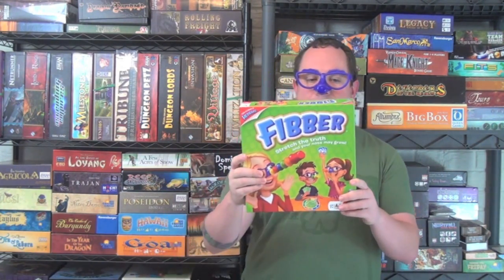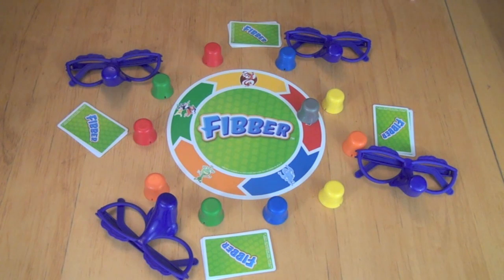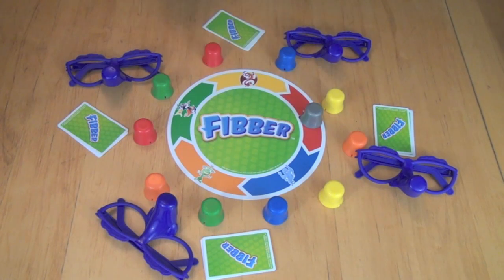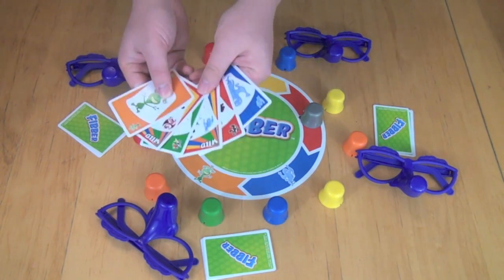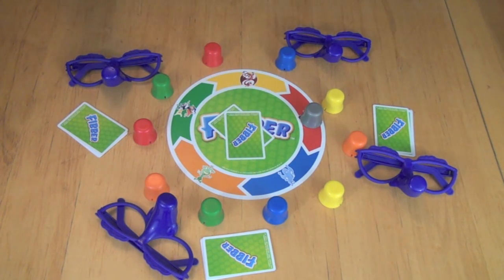Fibber Review - with Ryan Metzler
Ryan examines this lying game

00:00 - Introduction
00:53 - Game overview
03:48 - Final thoughts